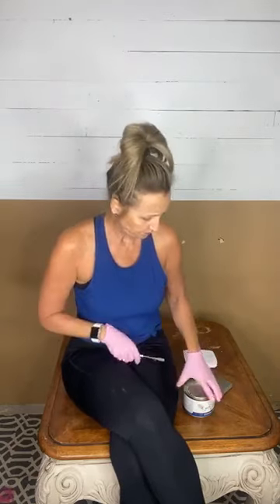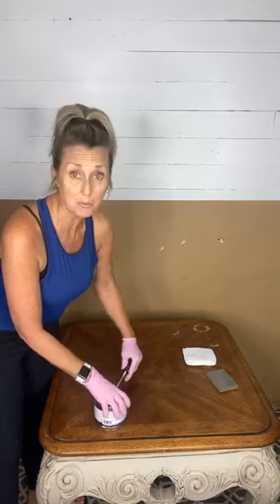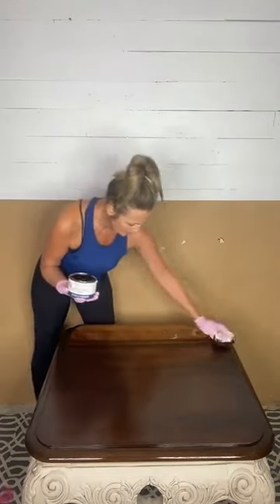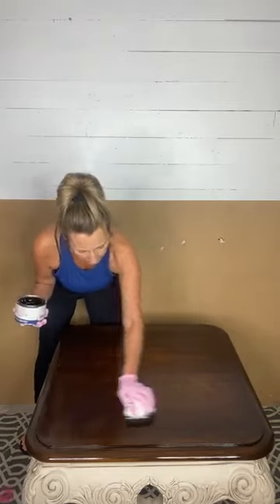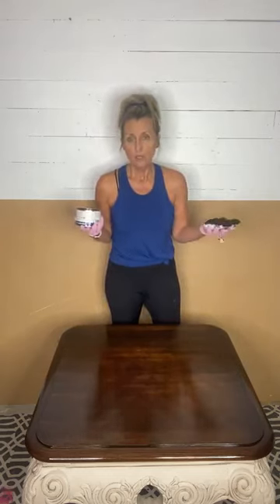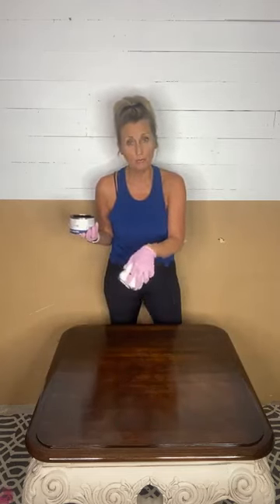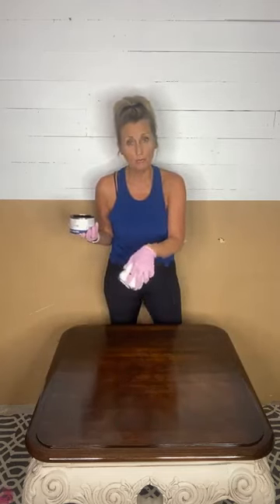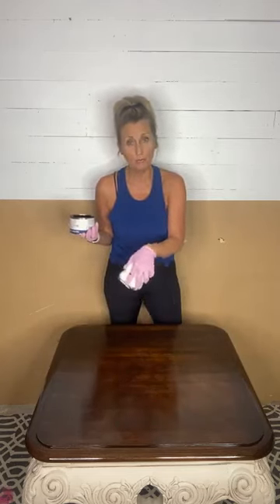How to Use Dixie Belle's No Pain Gel Stain | Tracey's Fancy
Let me show you how to stain wood furniture with Dixie Belle Paint Company's No Pain Gel Stain.

XOXO,
Tracey✨✨

✨Find all of the products I use here:
smart.bio/traceysfancy

➡️Follow Tracey’s Fancy for the first looks at my newest projects:
Facebook.com/traceysfancy
Instagram.com/traceysfancy
Pinterest.com/tbellion